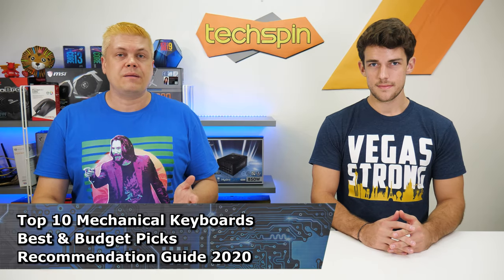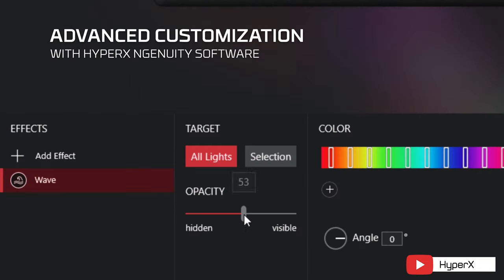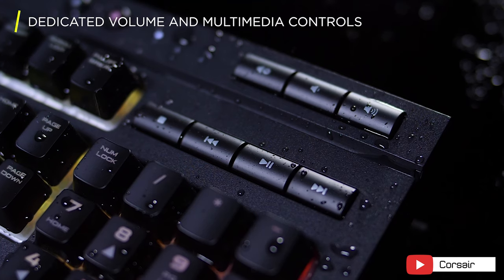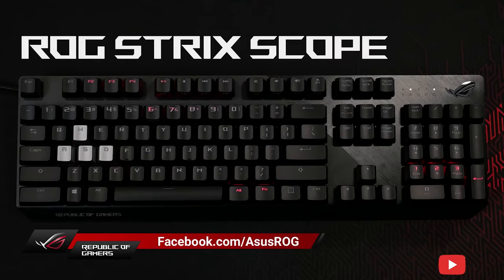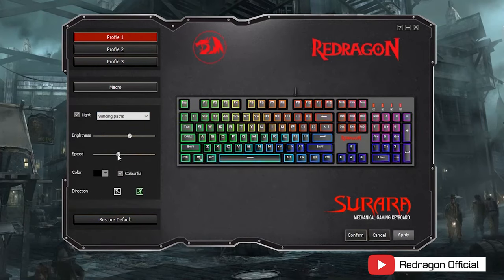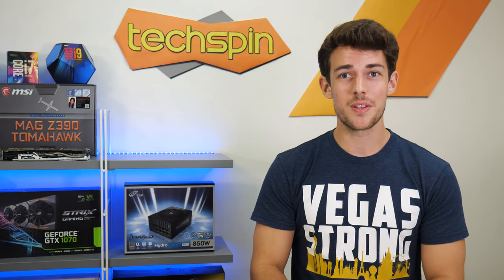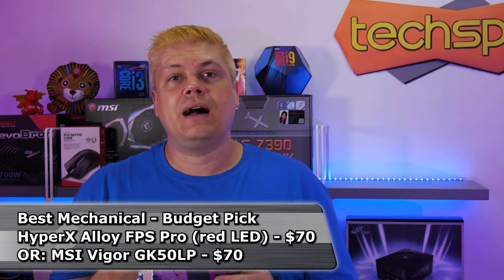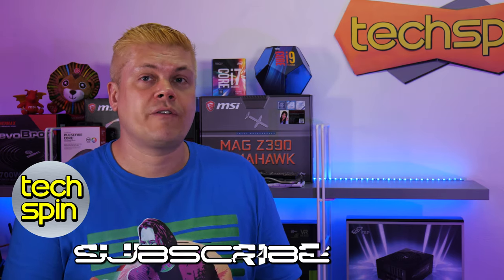Top 10 Gaming Keyboards! SUPERCHARGE your play; Techspin recommendations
AmazonUS AmazonUK
AmazonCA AmazonIN

AmazonUS AmazonUK
AmazonCA AmazonIN

0:00 So many choices
1:35 HyperX Alloy FPS Pro
2:37 HyperX Origins, Elite2
3:52 Logitech G413 Carbon
4:35 Logitech G512 SE
5:16 Corsair K68 Red/RGB
6:03 Corsair K70 RGB MK2
6:55 MSI Vigor GK50LP
7:47 Razer Huntsman
8:44 Asus ROG Strix Scope
10:00 Havit KB393L combo
11:01 Redragon Surara K582
12:25 Steelseries Apex 7
13:35 One 2 Mini vs Anne Pro 2
15:04 Best Mech: TKL, overall
16:54 Best Mech: 60%, budget
18:36 About the budget pick
19:21 Honorable mention, outro